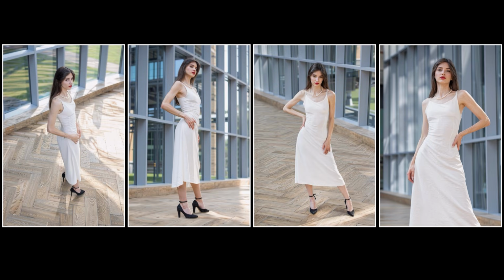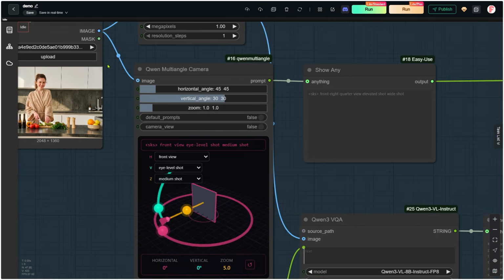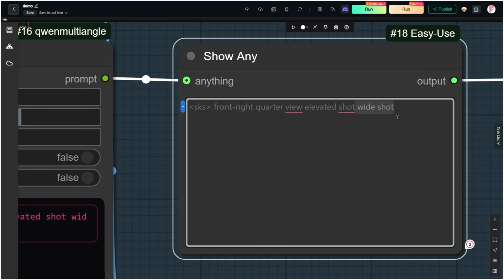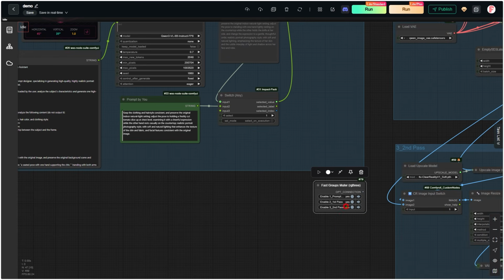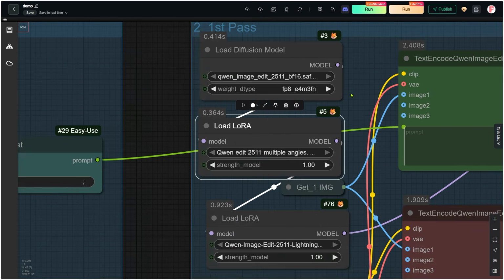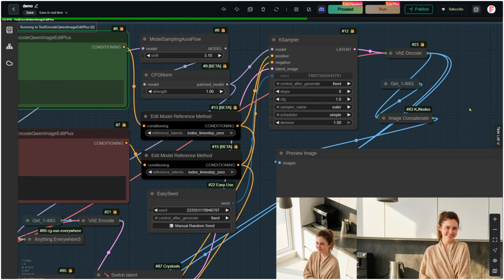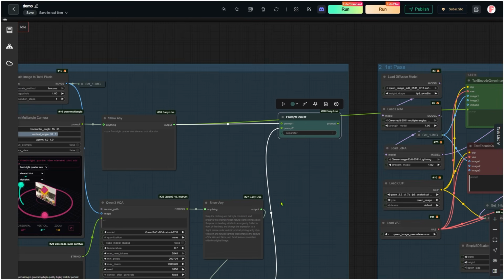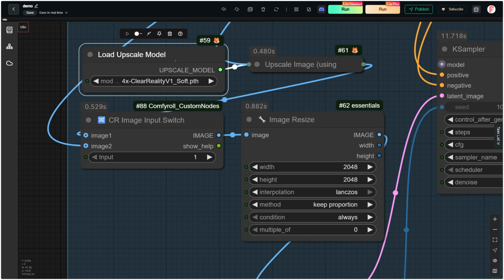Turn 1 Image Into Endless Shots: Consistent Characters in ComfyUI